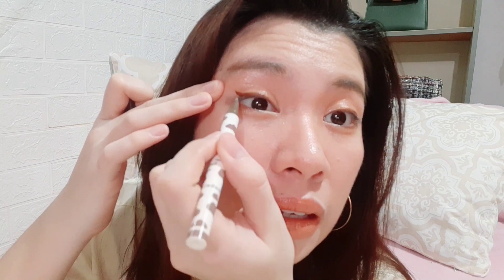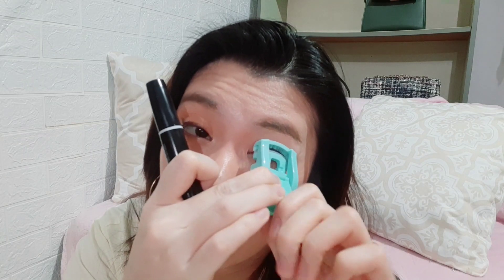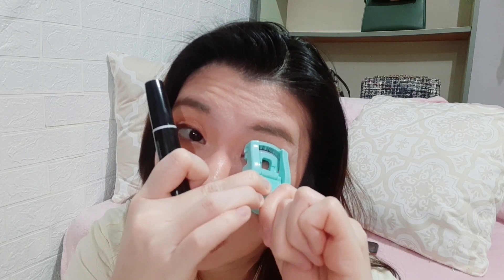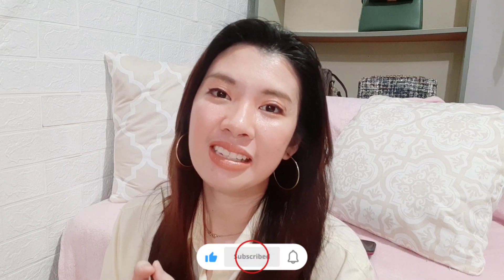Fall Make-up| Shades of Brown | 2023